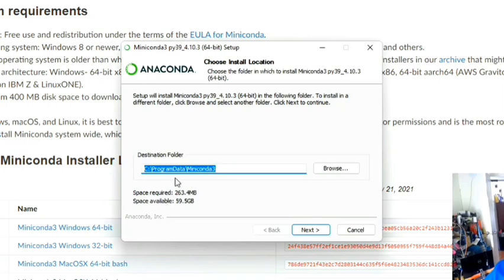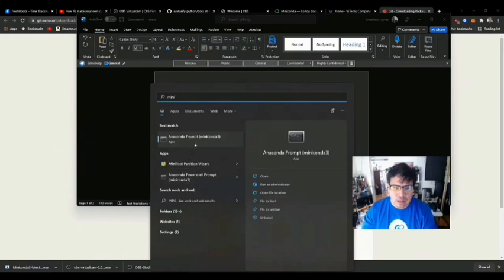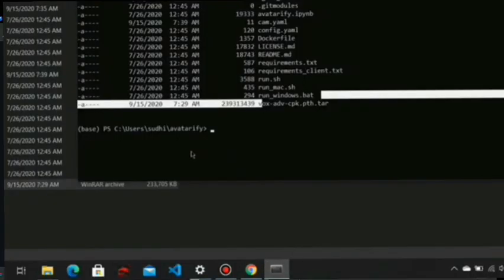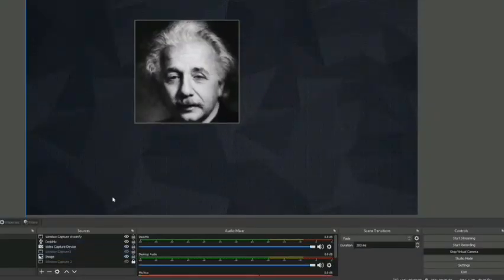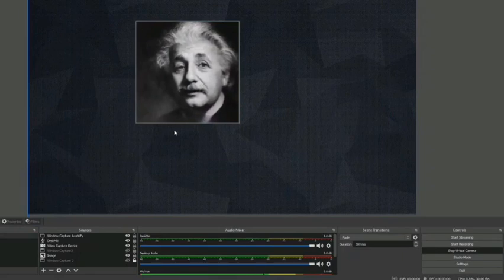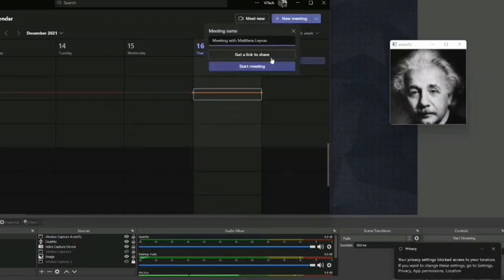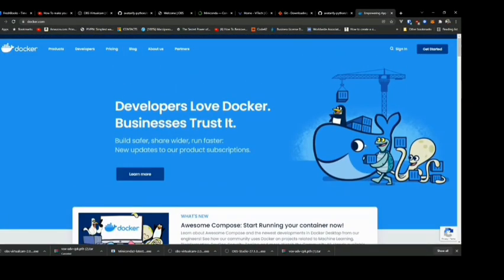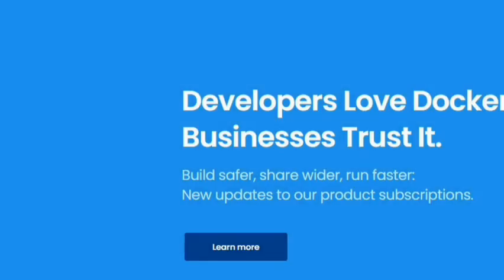DEEPFAKE VIDEO CALL INSTALLATION, DEEPFACELIVE, MANYCAM, FACESWAP REALTIME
This video will teach you the installation process for fake live call on the web, the tutorial process step by step, dm if you need assistance with installation.

EARN FREE BITCOIN AND CRYPTO WHEN YOU SIGN UP BELOW💰💰💰💰💰💰💰💰💰💰💰

Take note 📝 there are different installation kits for this job depending on your iPhone and your laptop specification, so kindly dm for affordable and compatible installation kits for your specs ✅️

How to do fake video call,
Fake video call tutorial,
Fake video call installation,
Tutorial guide to install deepfake,
How to install deepfacelive,
Avatarify fake video call tutorial,
Xpression Camera fake tutorial,
Fake video call installation tutorial,
Deepfacelive tutorial,
Roopcam tutorial,
Roopcam fake video call installation